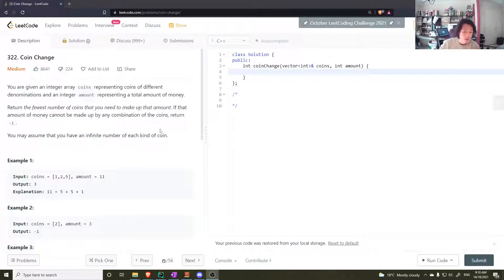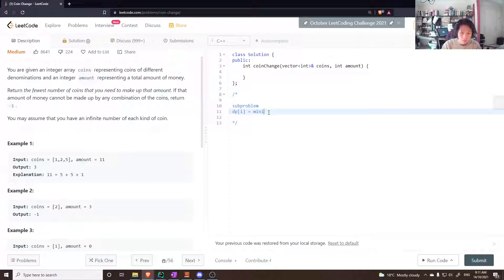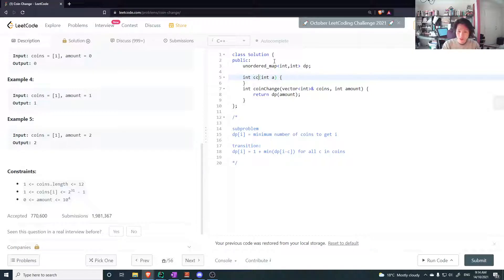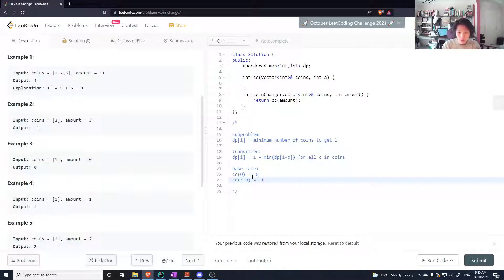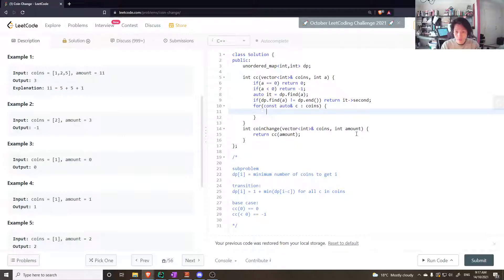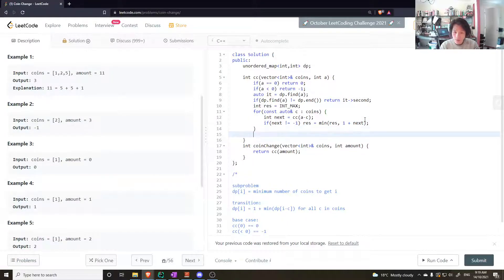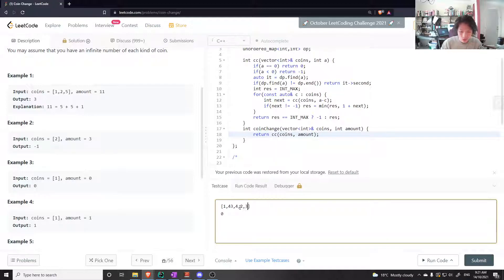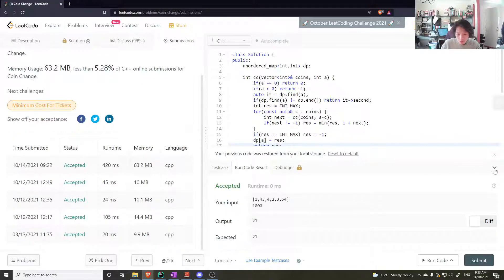322. Coin Change (with memoization) - Daily Leetcode (Day 38)